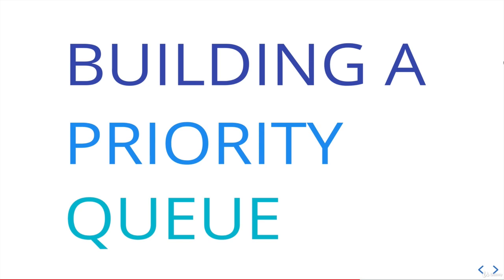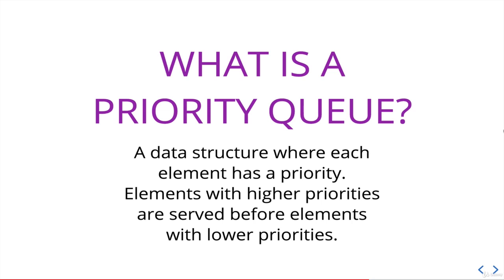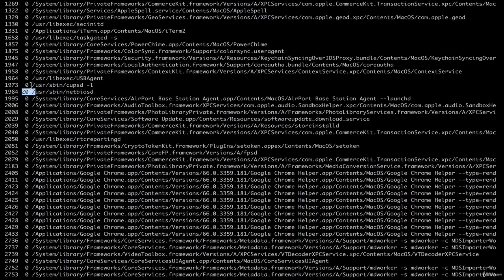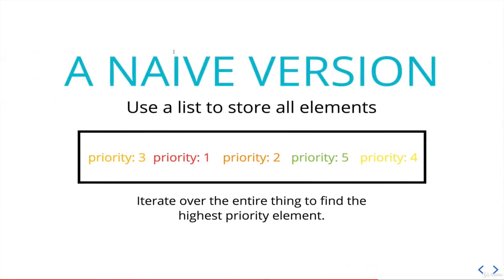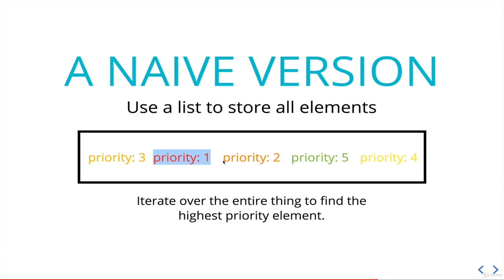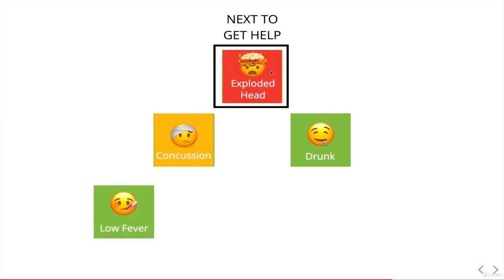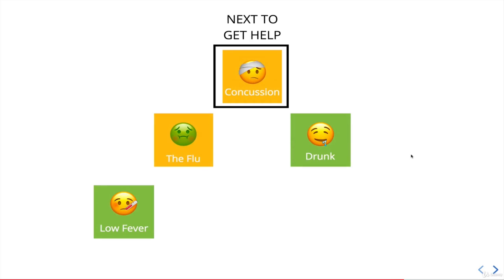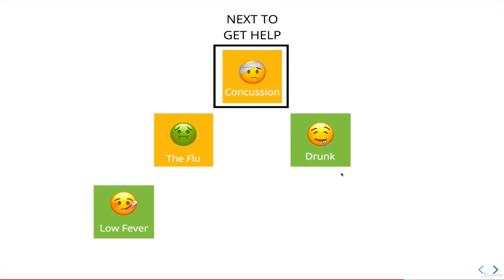24. Binary Heaps (7-11)(2)